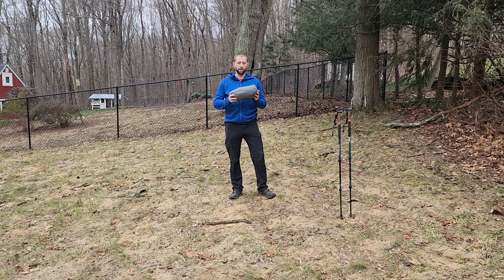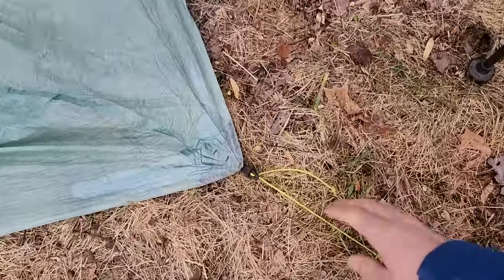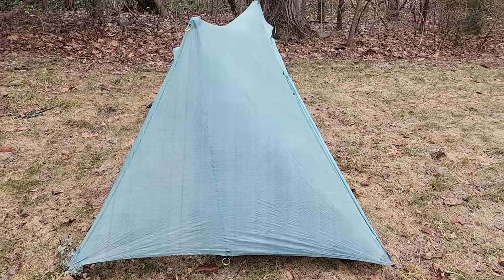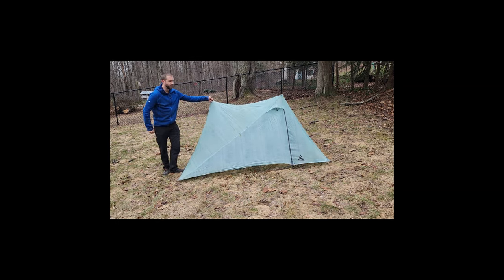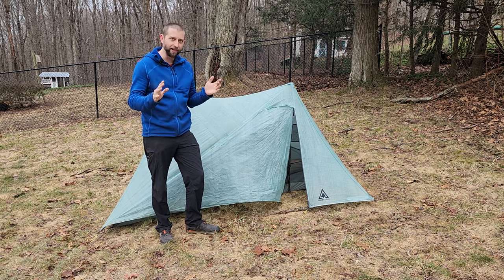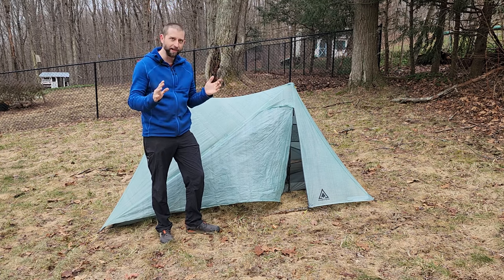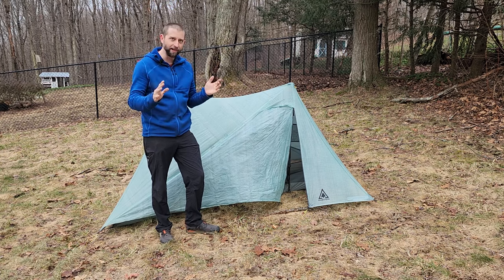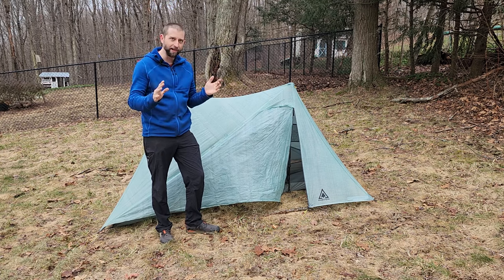Durston Xmid Pro 1 Tent Review 3,000 mile Post Continental Divide Trail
I used the Durston Xmid Pro 1 for my 2023 northbound through hike of the Continental Divide Trail.  I used the tent the entire trip and slept in it nearly every night.  In this video, I share my thoughts, wear and tear, and post trip repairs of the tent.  This is a long and in-depth video so there are time stamps for you to jump to the parts that interest you.

Time Stamps:
00:00 Intro
0:40 Set Up
9:08 Features
12:33 Guy Outs for Tighter Pitch
19:05 Take Down and Packing Up
21:28 Tips for Tighter Pitch
23:07 Fast Drying Mode Pitch
24:04 Room for Improvement?
25:20 My Favorite Things about the Pro 1
30:39 Slide Show of Tent on CDT
31:52 Footage of Wear and Tear after 3,000 miles
37:53 Tent after Repairs
40:35 My Modifications
44:24 Weights
47:18 Final Thoughts and Conclusion